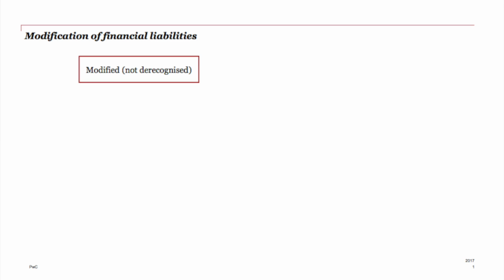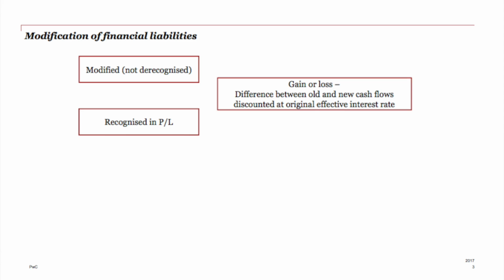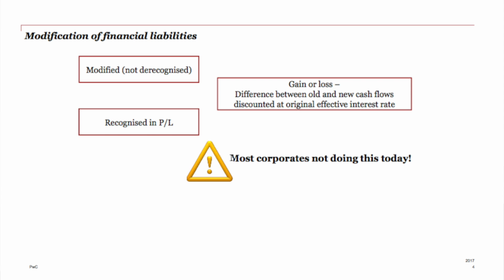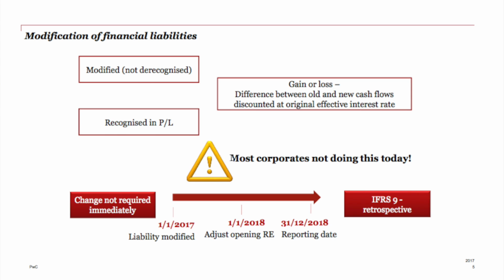PwC's Demystifying IFRS 9 for Corporates 3. Financial liabilities and modification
There is a common perception that IFRS 9 Financial Instruments will not have a big impact on Corporates - in this video series, we will highlight why we think that perception is wrong!

In the third of the series, PwC's IFRS 9 accounting technical specialists, Sandra Thompson and Nitassha Somai, discuss new guidance on modification of financial liabilities, and recognition of a gain or loss in profit or loss.

In our next video, we will focus on factoring and business model.